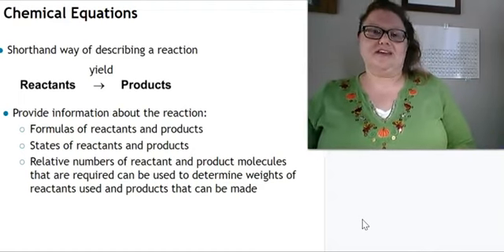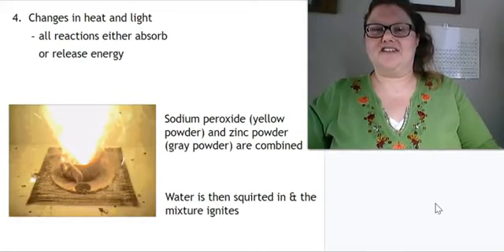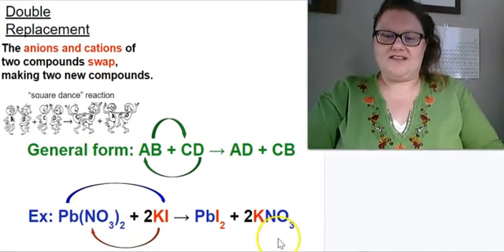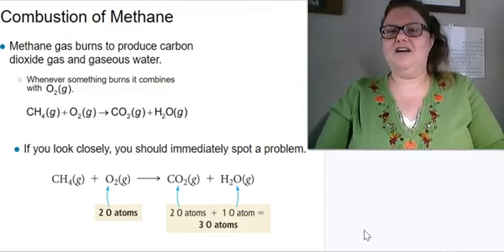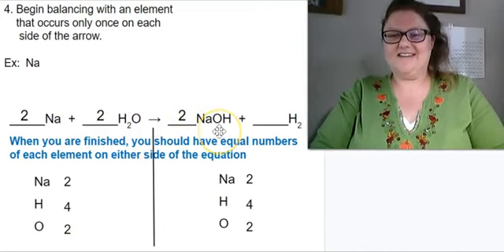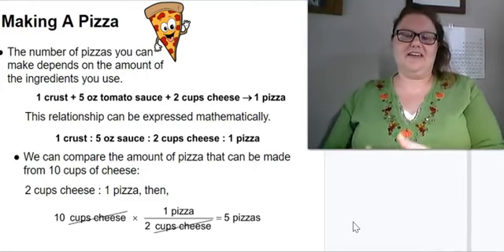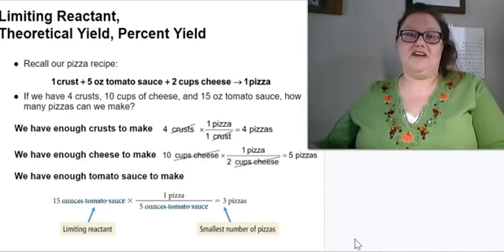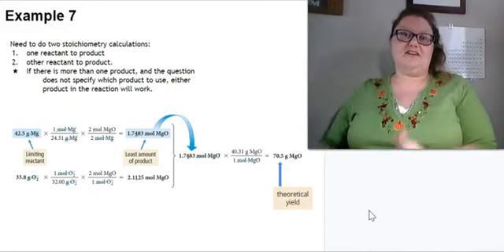Ch 4 Notes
covers balancing chemical equations, stoichiometry, limiting reactant, theoretical yield, and percent yield.